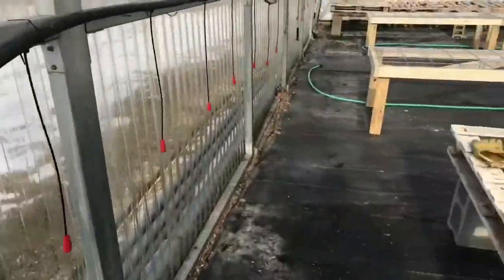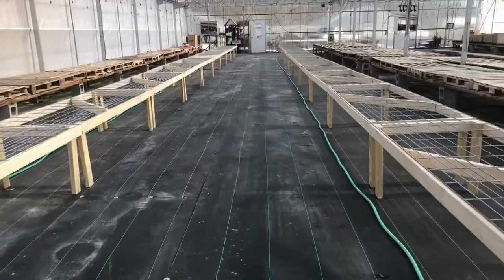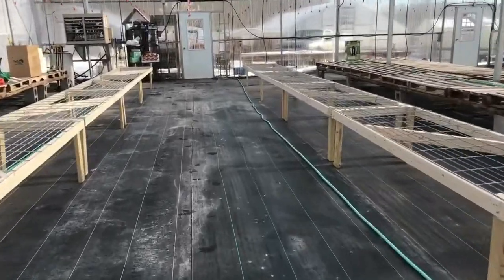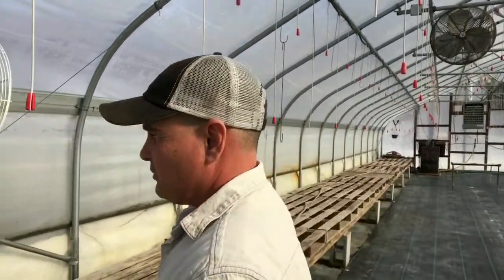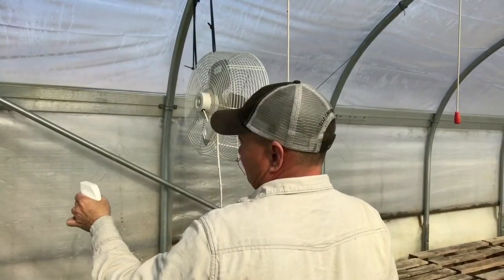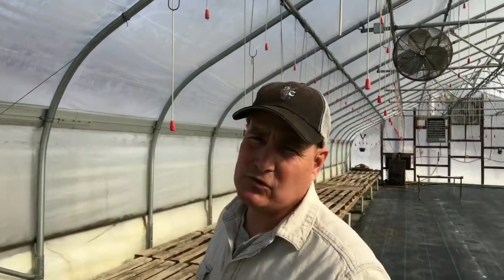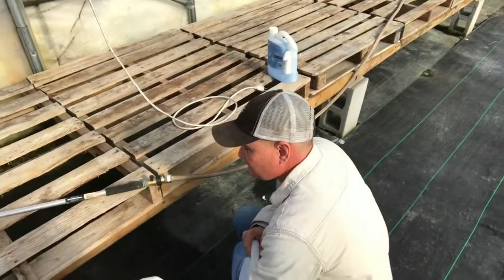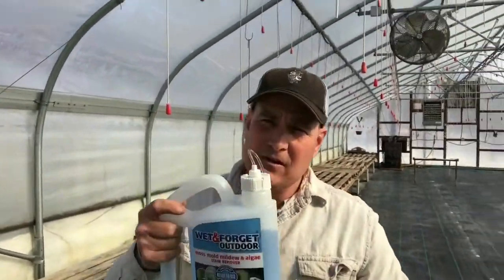How to eliminate algae...